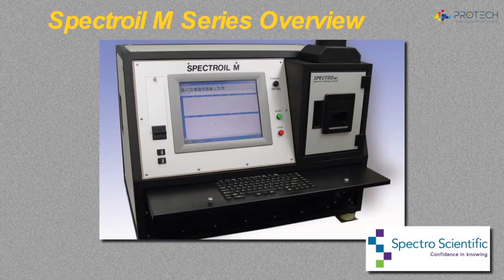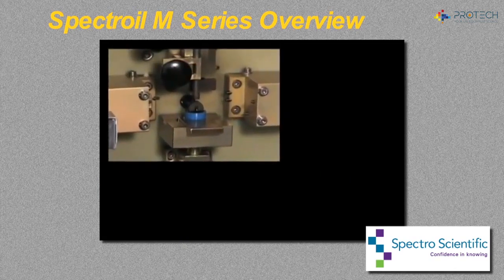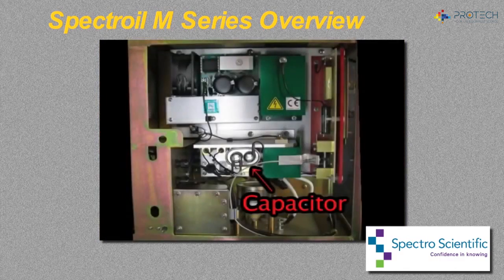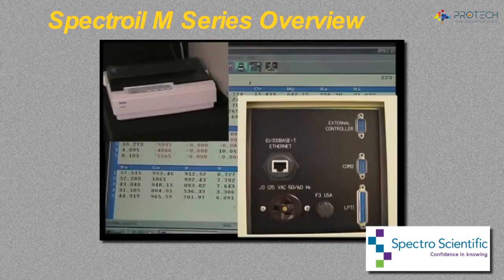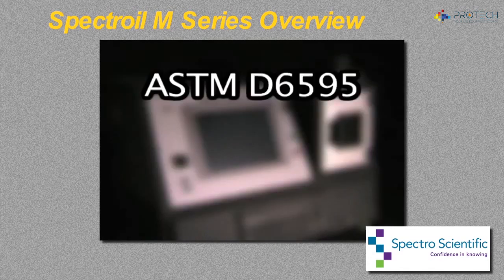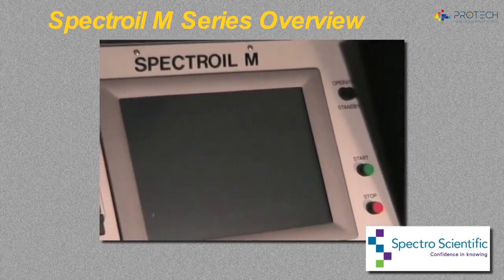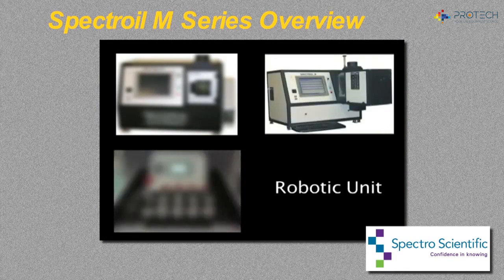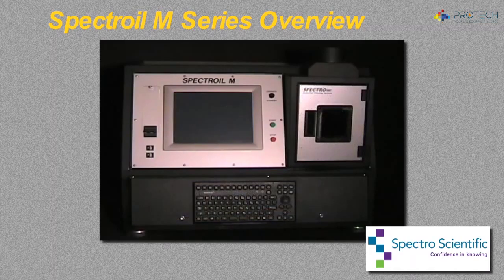Product Portfolio SpectrOil M Elemental Spectrometer for Oil Analysis